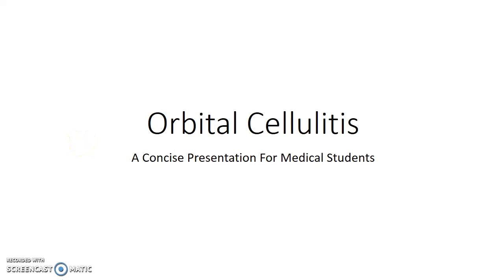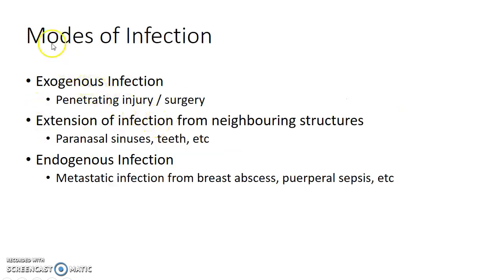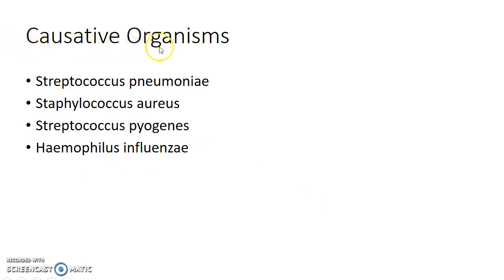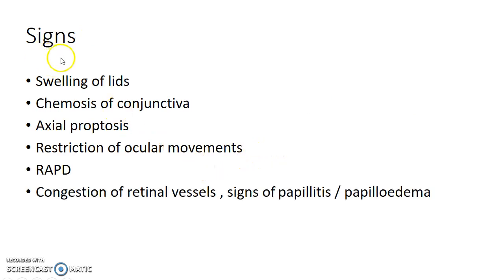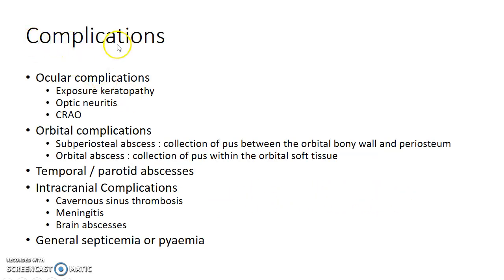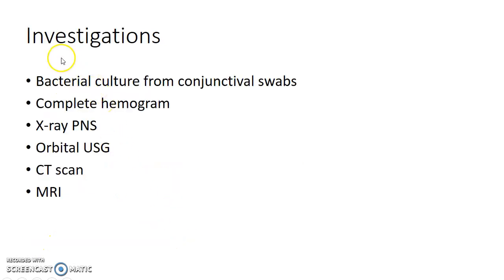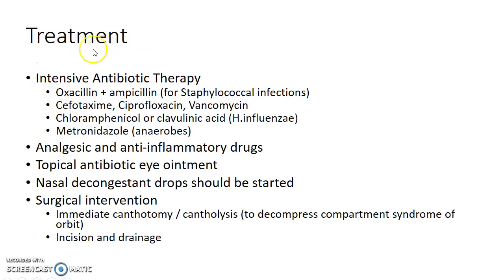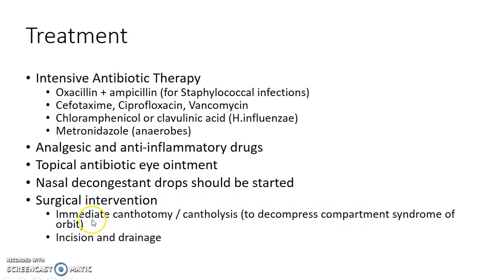Orbital Cellulitis - For Medical Students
Hey guys, this is Indian Medico. In this video, we are going to see about Orbital Cellulitis. This is a concise presentation for medical students (especially from India). I hope that this presentation helps you to understand the topic as well as score well in your exams. I welcome your feedback. If you don't like this video, hit the dislike button and comment your suggestions please.